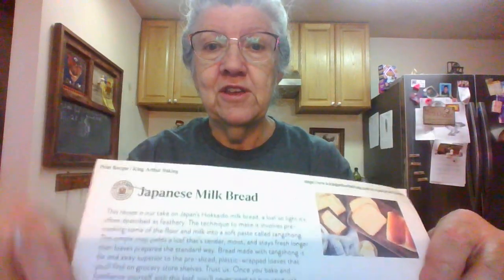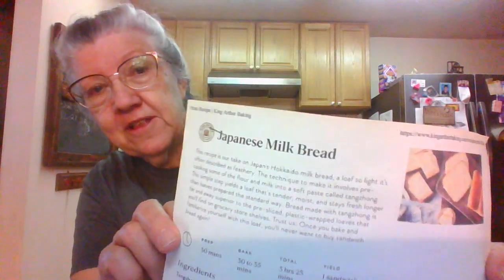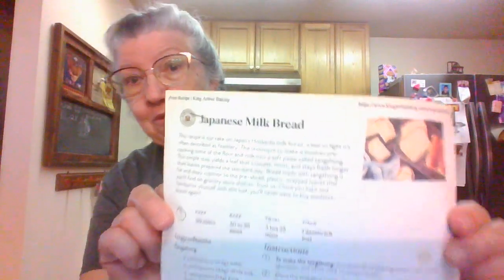Morning Vlog-sharing a wonderful bread recipe with you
Try it...I think you will be amazed with how good it is.